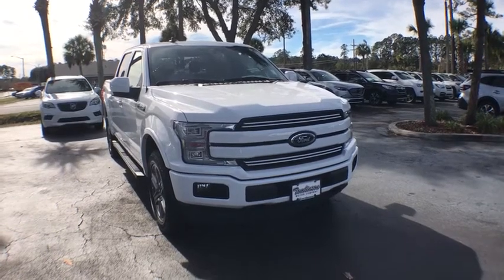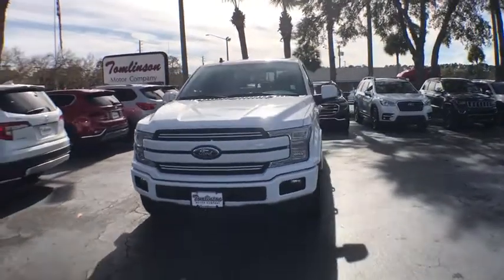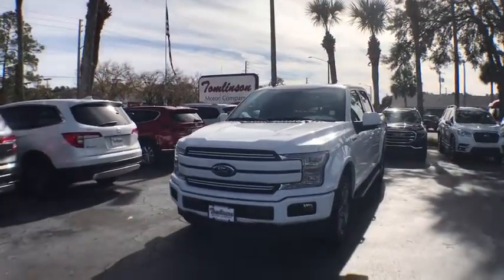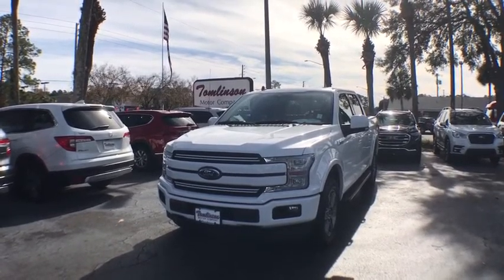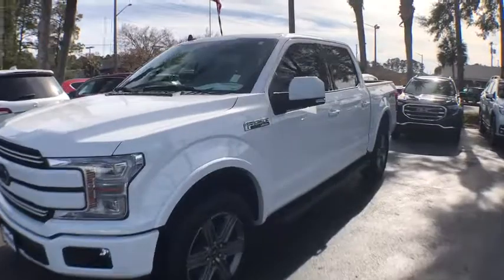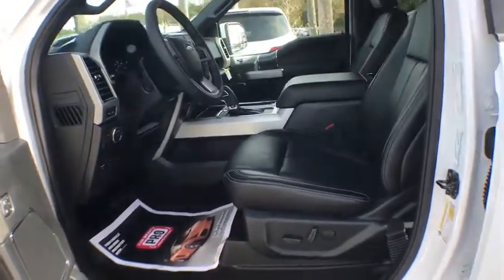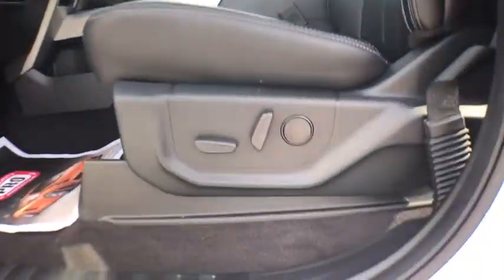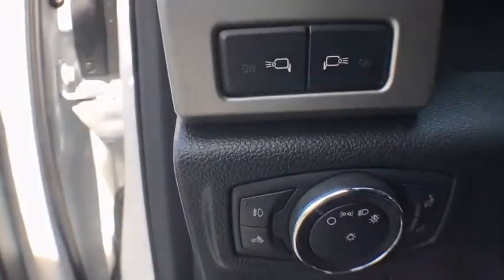2020 Ford F-150 Gainesville, Ocala, Lake City, Jacksonville, St Augustine, FL 1439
Oxford White  2020 Ford F-150 available in Gainesville, Florida at Tomlinson Motor Co. Servicing the Ocala, Lake City, Jacksonville, St Augustine, FL area.
2020 Ford F-150 LARIAT SPORT 4WD NEW MSRP $56,390! ONLY 35 MILES! - Stock#: 1439 - VIN#: 1FTEW1E45LFC75533

Navigation, Leather, Panoramic Moonroof, Backup Camera, Power Front Seats with Memory Driver Seat, Cooled and Heated Front Seats, Blindspot Monitor, Lane Dept Warning and Lane Keep Assist, Forward Collision Warning and Emergency Braking, Power Folding Mirrors, Dual Zone Climate Control, Adjustable Gas and Brake Pedals, Bedliner, Tow Package, Front Tow Hooks, Trailer Hitch Receiver, Auto/Start Stop, Power Rear Sliding Glass, 18 Premium Alloy Wheels, Keyless Entry and Ignition, Android Auto/Apple CarPlay, AM/FM/XM Radio, Bluetooth Phone and Audio, and Much More! - No Dealer Fee! No-Haggle Pricing! All vehicles inspected & serviced by our AAA certified service center. 2 keys, mats and owner's manual included. Delivery to your driveway: Simple, Safe, and Guaranteed! Non-commissioned sales team. Industry's finest financial sources and extended service plans available. -